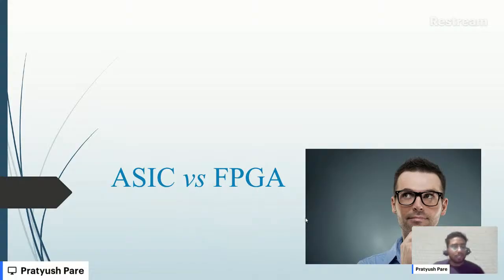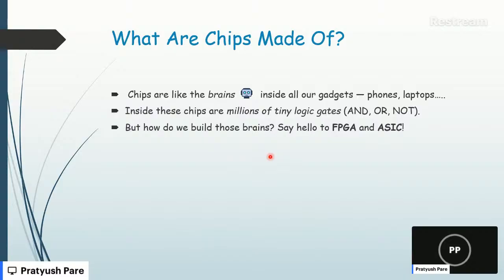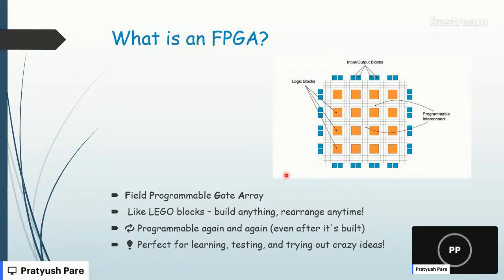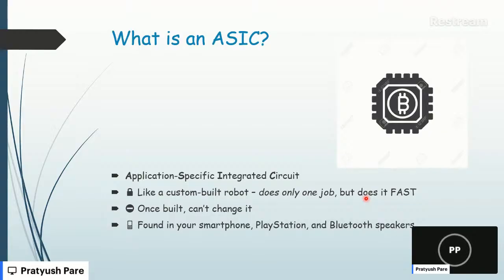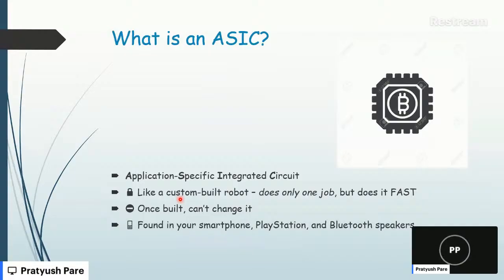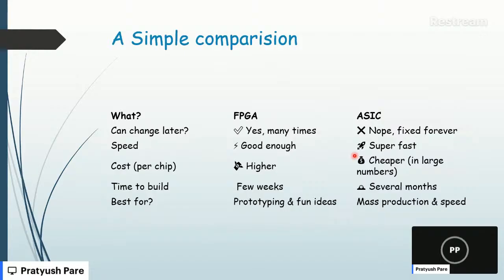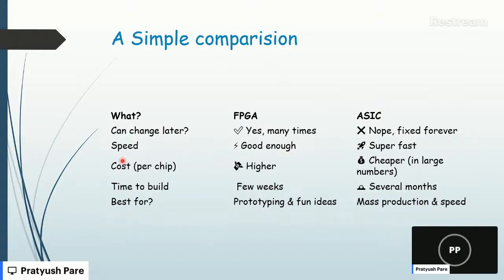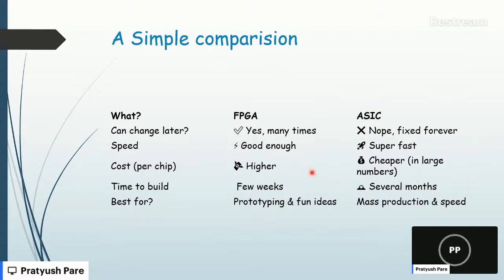ASIC vs FPGA: Key Differences Explained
🎙️ *Speaker: Pratyush | ASIC Engineer, Nvidia*
📺 *Presented by: NEXT LEVEL | Hosted by Bhima Sankar*

In this insightful session, we dive deep into the world of **custom hardware design**, exploring the core differences between **ASIC (Application-Specific Integrated Circuits)** and **FPGA (Field-Programmable Gate Arrays)**.

* What is an ASIC? What is an FPGA?
* Design processes and industry toolchains
* Key differences: cost, power, speed, flexibility
* When to choose FPGA vs ASIC in real-world applications
* Insights into the semiconductor industry
* Pratyush’s experience as an ASIC Engineer at Nvidia

This talk is a must-watch for **students**, **VLSI learners**, **hardware engineers**, and anyone curious about **chip design** and **FPGA/ASIC development**.